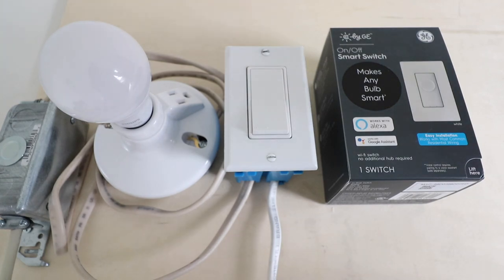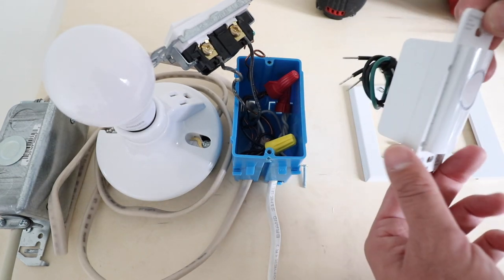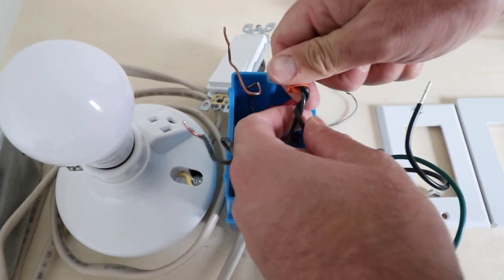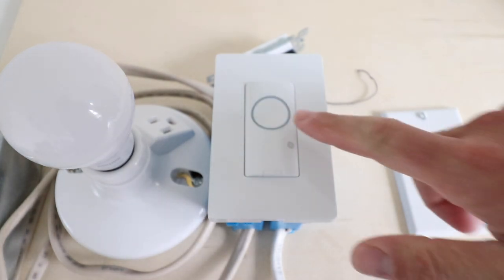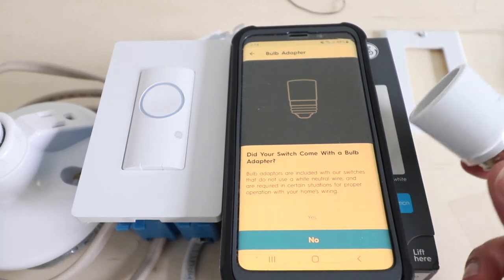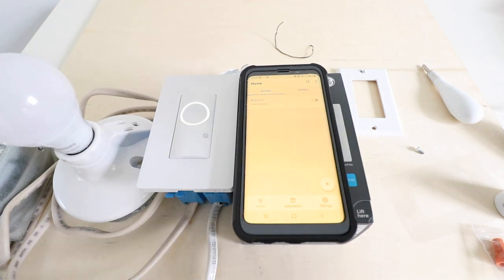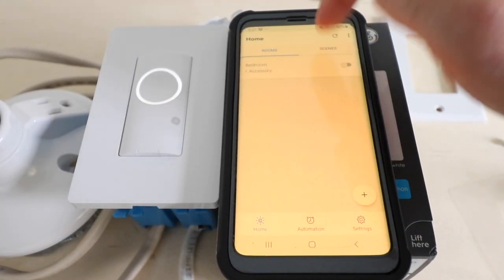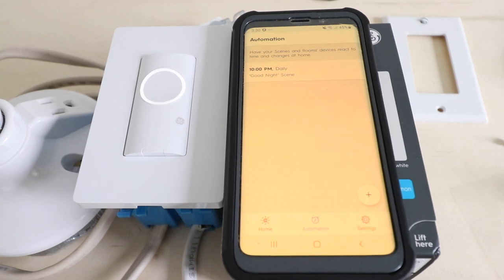How To Install C by GE Smart Light Switch | No Neutral Required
C by GE
C by GE Dimmer

In this video we teach you how to install a C by GE smart light switch. The C by GE smart light switch allows you to remotely control the light switch from your phone. The C by GE smart light switches connect directly to your wifi network and allow you to control them from the C by GE smart app available on both iOS and Android. There are both C by GE on/off smart light switches and smart dimmer switches available in the C by GE lineup.

What makes the C by GE light switch unique is that it doesn't require a neutral wire for installation. Because the C by GE light switch does not require a neutral wire it makes it easier to install and it is compatible with the existing wiring in more homes than many other types of smart light switches that require a neutral wire.  If you want to learn more about if you neutral wires you can watch this video

The C by GE light switch is also compatible with Alexa and Google Home voice assistants. Once you connect your C by GE light switch to Alexa or Google Home you can then use voice commands to turn on or off your light switches with voice commands.

All material provided within this website or youtube channel is for informational, educational, & entertainment purposes only. Some of these projects, materials, and techniques may not be appropriate for all ages or skill levels. Please use use all safety precautions when preforming a DIY project. One Hour Smart Home does not make any claims of the safety of the projects, techniques, or resources listed on this site and will not take responsibility of what you do with the information provided by this site or youtube channels. Viewers must be aware by doing projects on their homes they are doing it at their own risk and One Hour Smart Home cannot be held liable if they cause any damage to their homes, themselves or others. With different codes around the world and constantly changing standards, regulations and rules, it is the sole responsibility of the viewer to educate themselves on their local requirements and codes before undertaking any sort of project.  Hire competent professionals when needed to preform a task which you are not or do not feel qualified for.